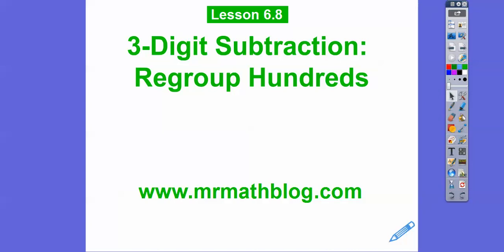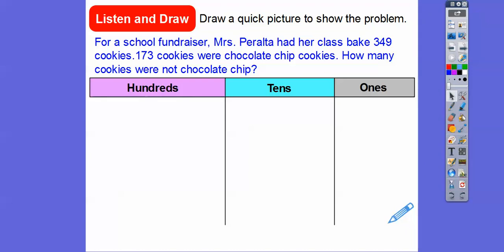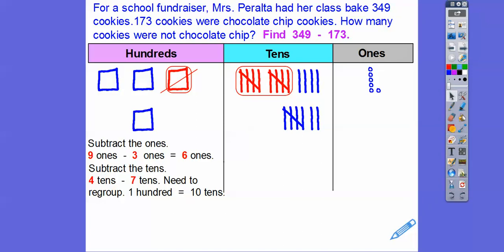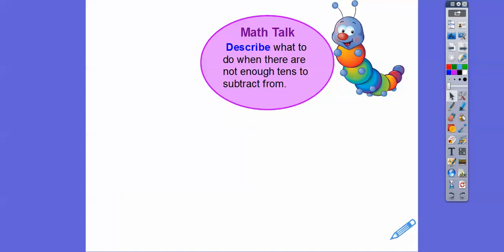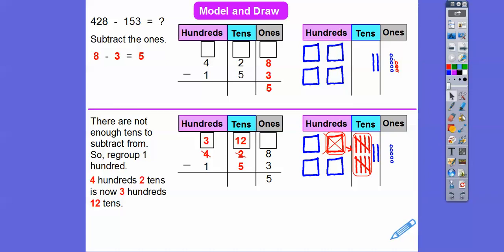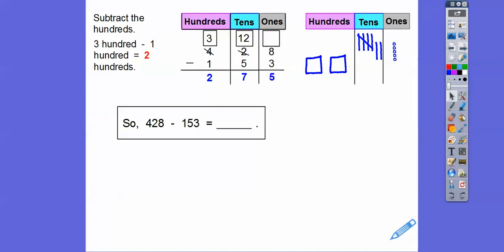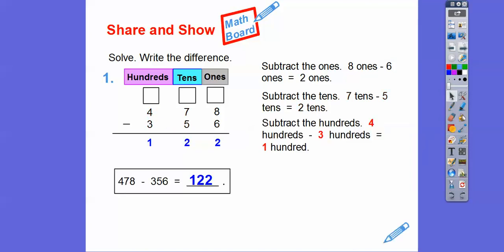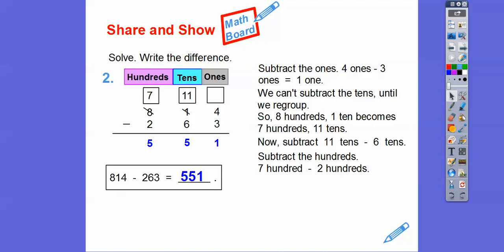3-Digit Subtraction: Regroup Hundreds - Lesson 6.8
Here we show that 1 hundred = 10 tens when we regroup the hundreds in subtraction.